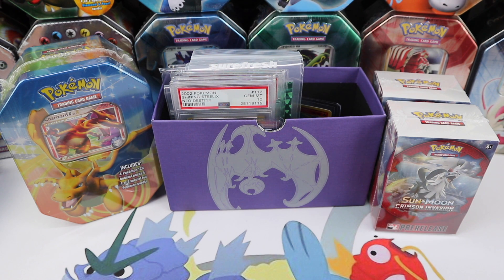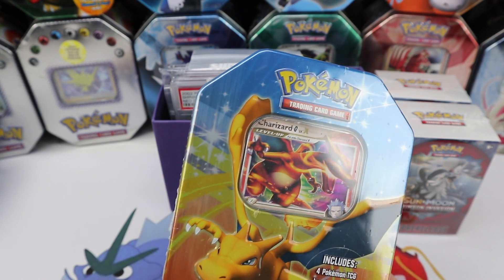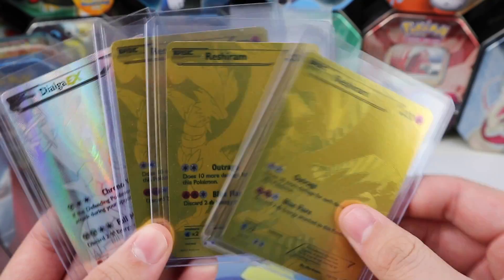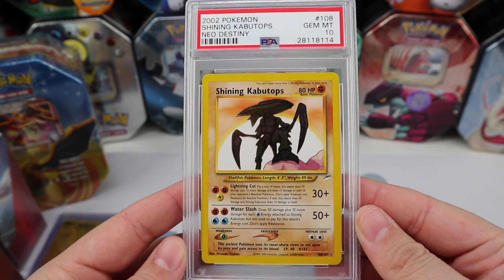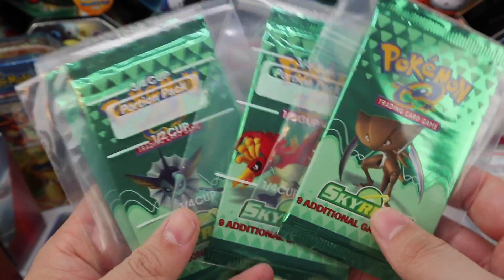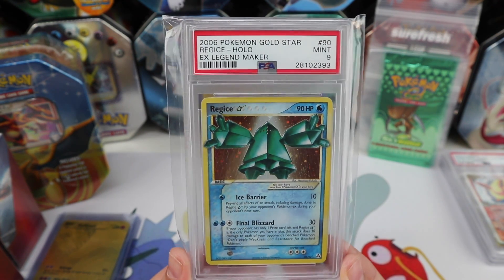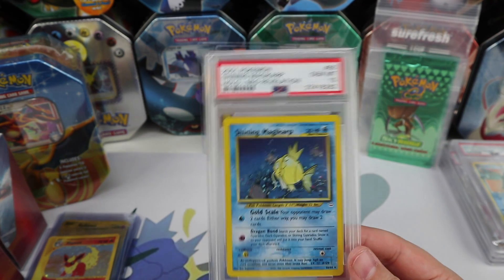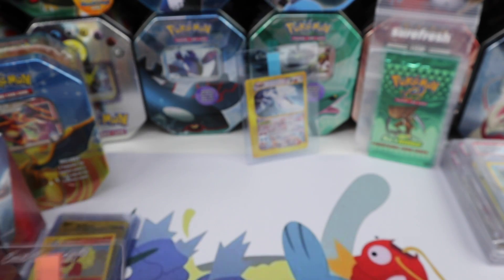OMG! More Rare & Vintage Pokemon Card Pickups!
Just another episode of my ebay addiction! Heh... :D

Winner will be announced on my twitter account on November 25th, and I will send you a private message here on youtube. You have 48 HOURS to respond to claim your prize.

or
The Pokemon Company Inc.